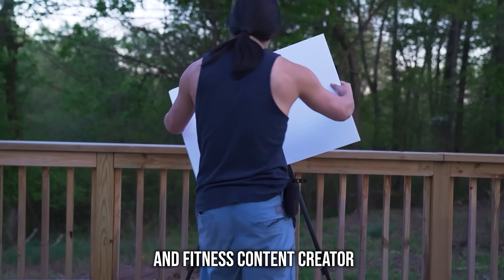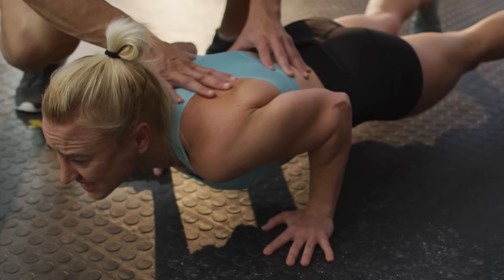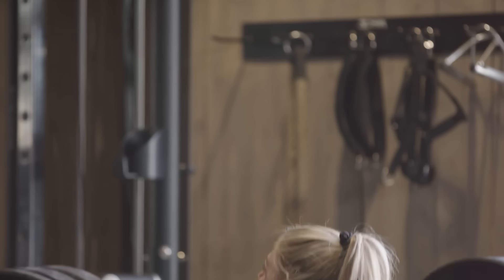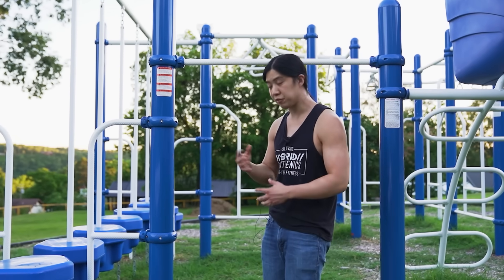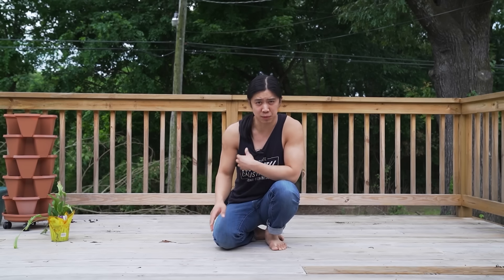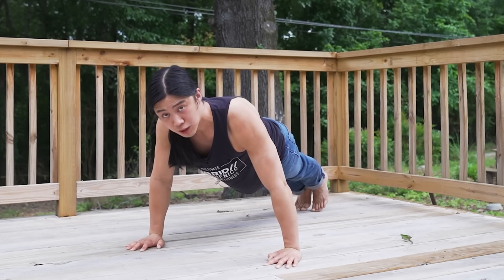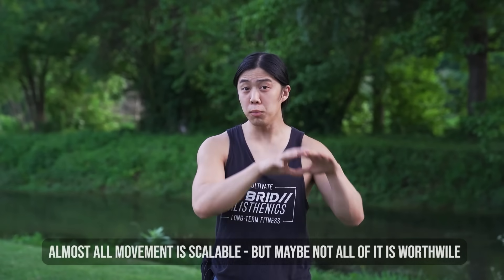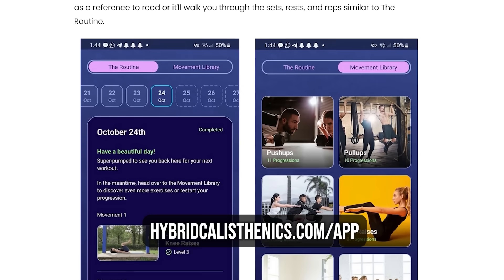The Misconception of "Perfect" Form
Just giving some thoughts on perfect form vs "intentional" form!

While there are some foundational guidelines, most exercises may have more wiggle room than we may realize.

An example might be elbow flare during pushups. While 30 degrees - 45 degrees is often given as a form tip, other angles may not necessarily be "wrong." They have different purposes.

I don't necessarily mean this in a feel-good type of way. While there may not be bad or good exercises (maybe), there are better and worse exercises -depending on your goal! Sometimes far better or far worse.

With this in mind, there may also be some form tips that are good guidelines to follow - especially while we're starting. There may also be exercise forms that are technically okay but we don't really need.

Another example might be deadlifts. The cue is almost always to keep a fairly neutral back during deadlifts, but many people round slightly when pursuing higher numbers. This may work for them, but the intent is usually to maintain a neutral back.

Just sharing some examples of intentional form and how "ideal" technique might depend on our training or performance goals! Have a wonderful day.